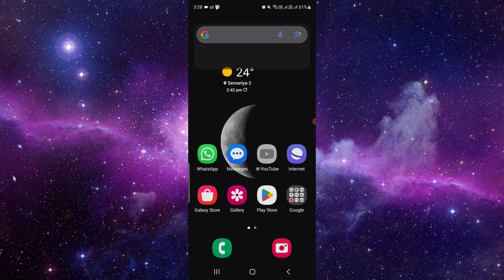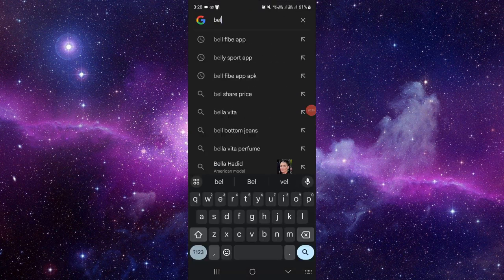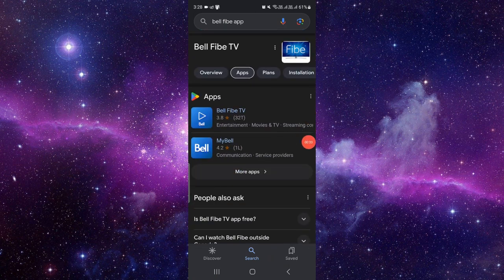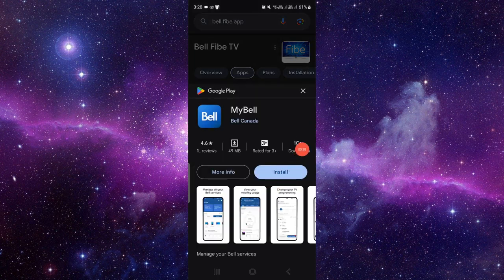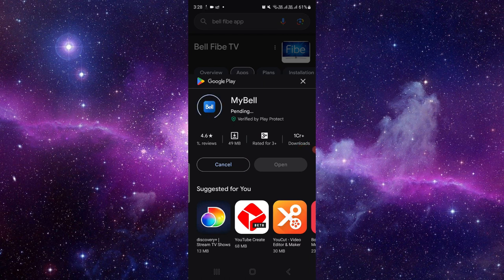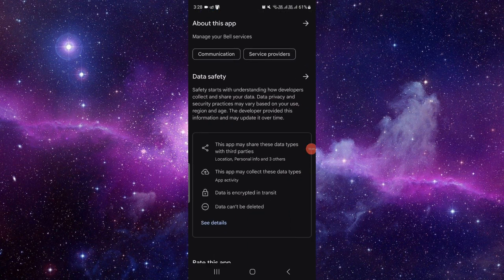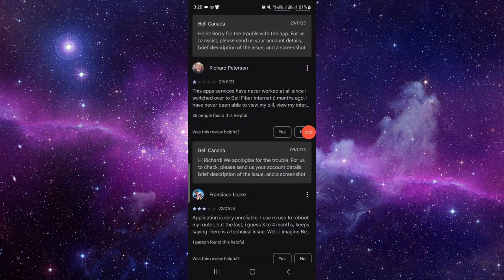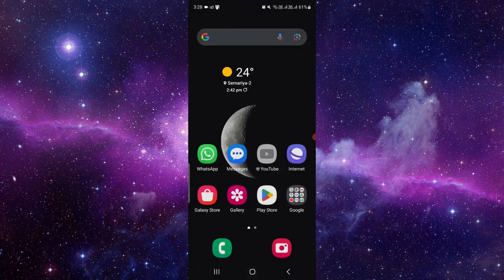✅ How to Install & Get Bell Fibe App 2024 (Full Guide)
Discover how to easily install and access the Bell Fibe App 2024 with our comprehensive guide. Whether you're a Bell Fibe TV subscriber or interested in exploring its services, this tutorial covers all the steps you need to follow to get started with the Bell Fibe App 2024. From downloading the app to setting up your account, we provide clear instructions for a seamless experience. Don't miss out on the convenience and entertainment offered by the Bell Fibe App – watch now!

Key Learning Points:
- Installation process for the Bell Fibe App 2024
- Setting up your account and profile
- Exploring features for streaming live TV, on-demand content, and more

Empower yourself with convenient access to your favorite TV shows and movies – start using the Bell Fibe App 2024 today!